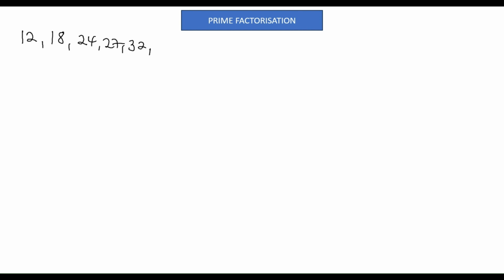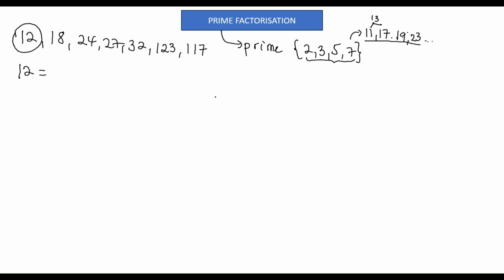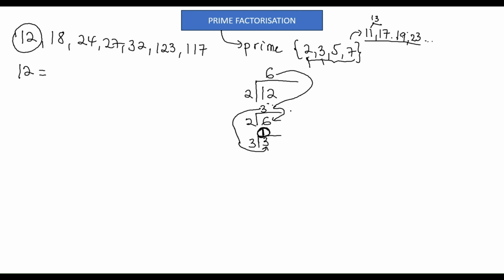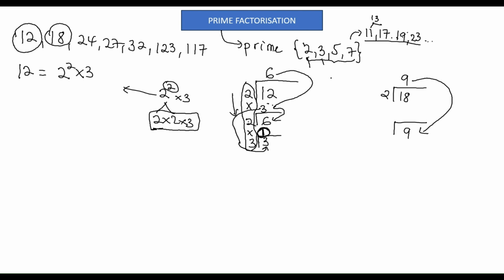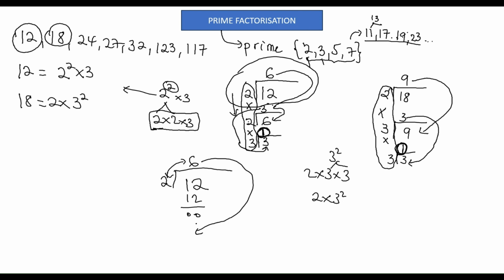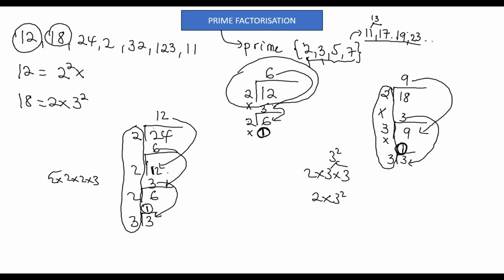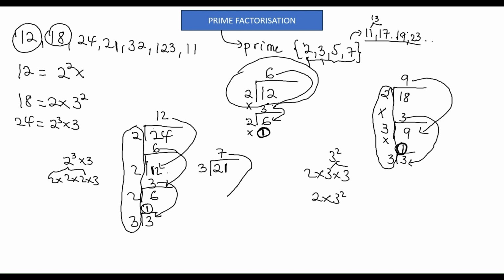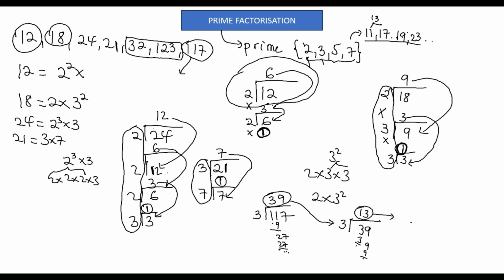SURDS : Pre-requites 3 - All you need to know to get started (Maths - SON)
SURDS made simple for Senior High Schools.
Get full understanding of surds by getting the basics right.  @ScholarOpportunityNexus  comes your way with this video to help you fully understand the introduction to SURDS.